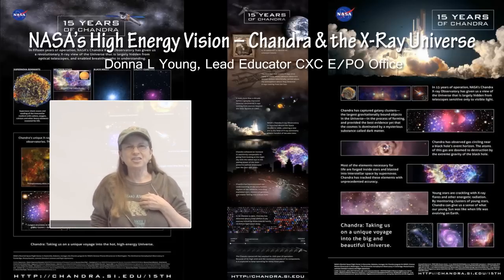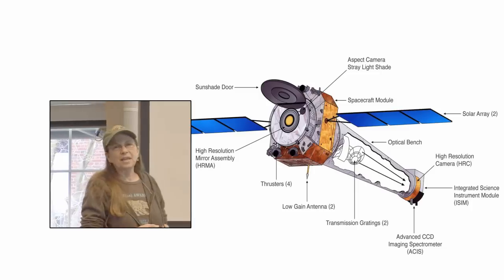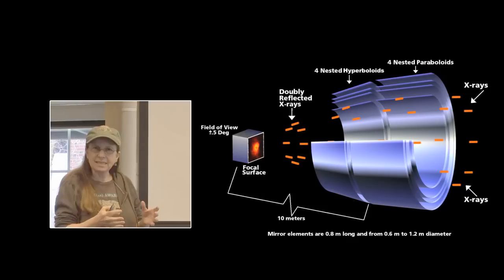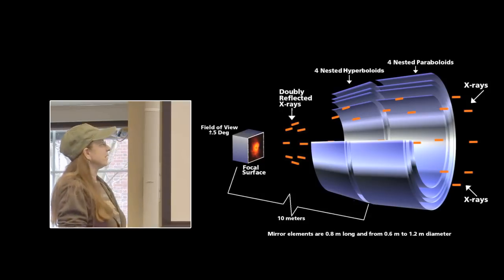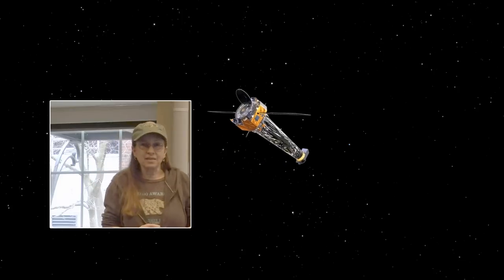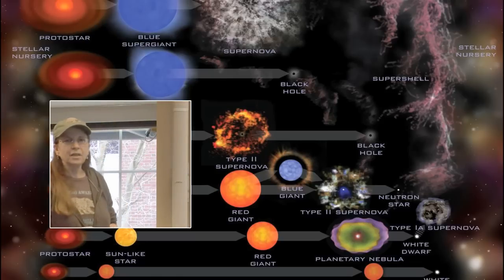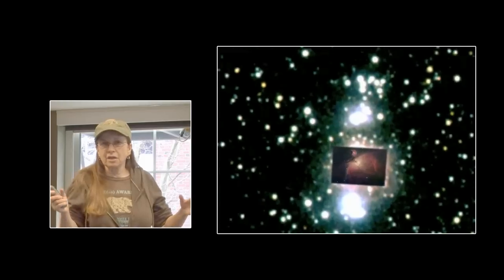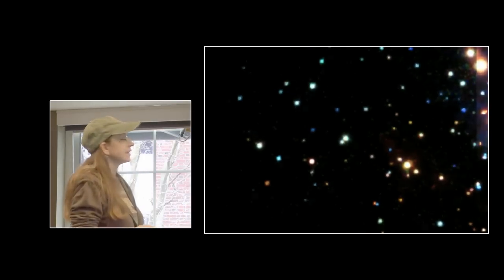The Chandra Talk Part1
This presentation is an overview of the Chandra mission, the results and the scientific discoveries over the last 15 years.